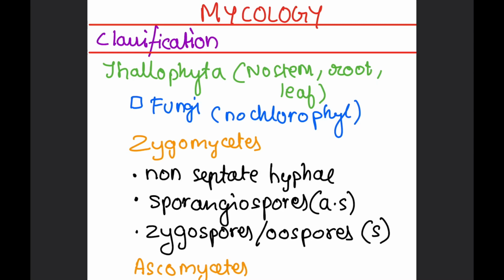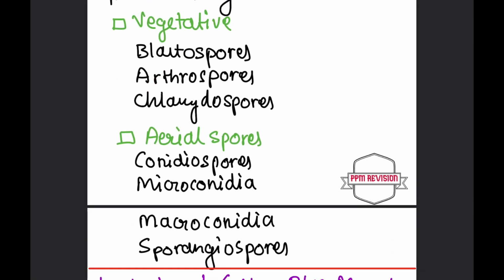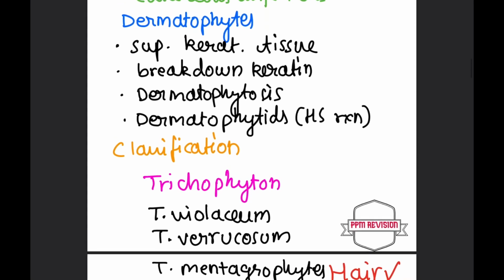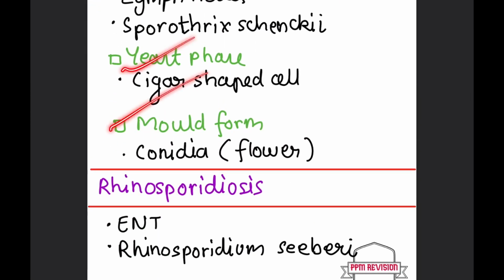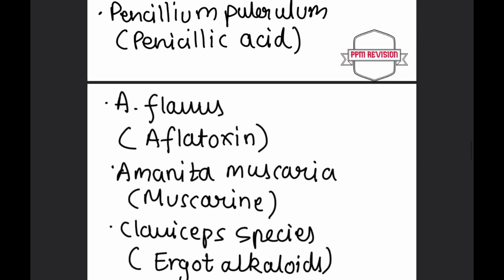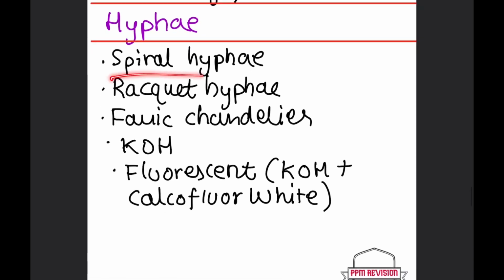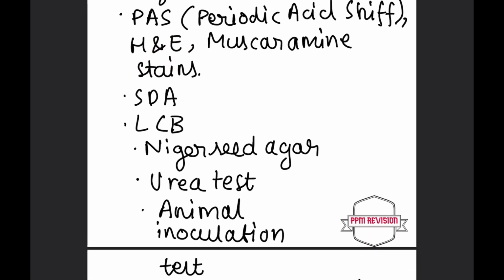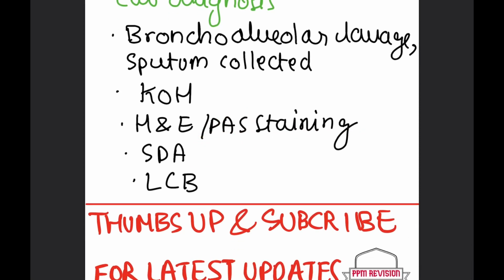2. Mycology - Concise series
Mycology is being discussed in this concise series. Useful for all entrance exams (USMLE, PLAB, NEET PG)